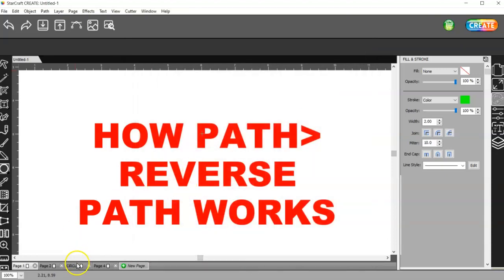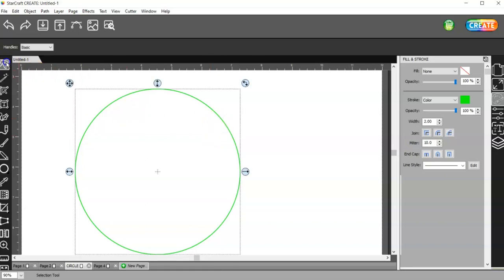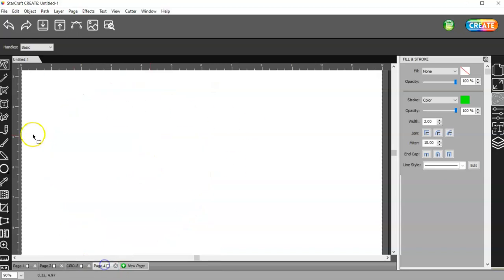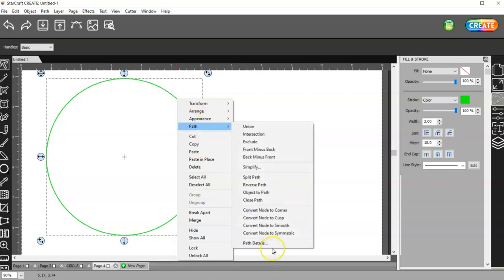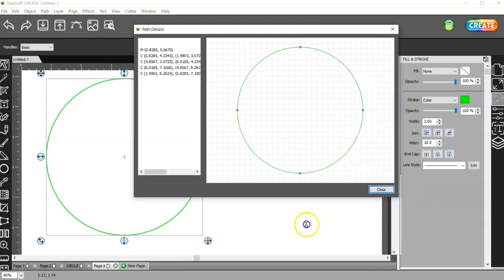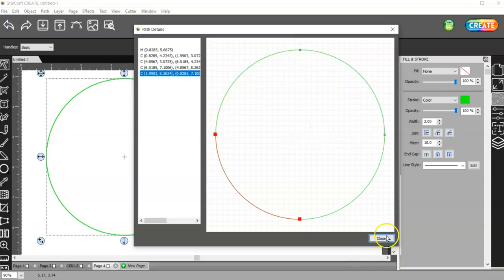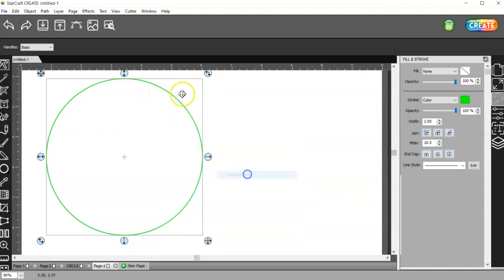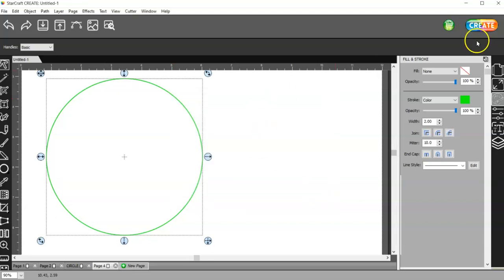PATH REVERSE PATH IN STARCRAFT CREATE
ERE I SHOW HOW TO USE REVERSE PATH IN STARCRAFT CREATE